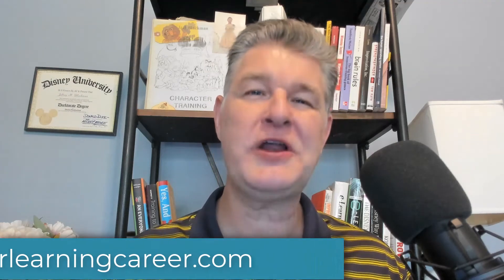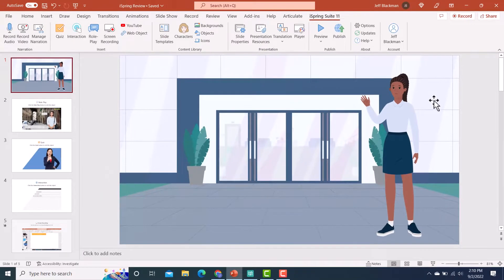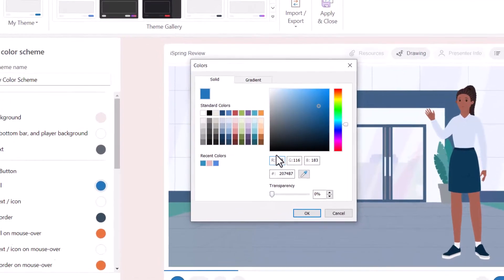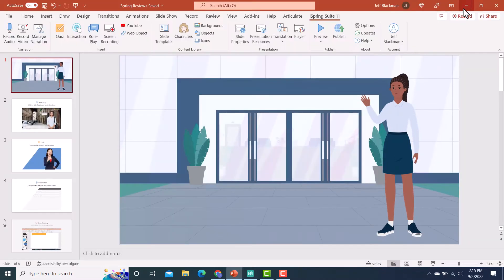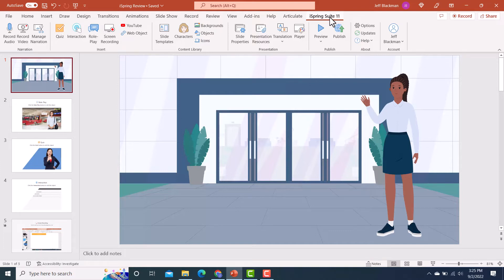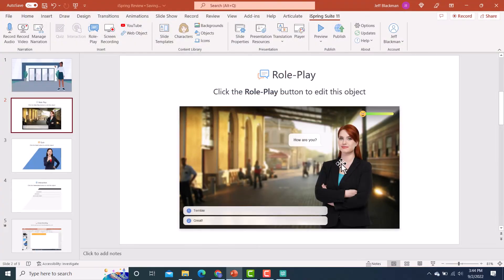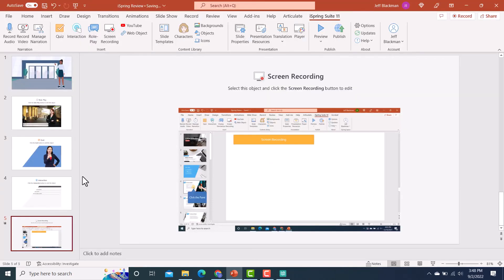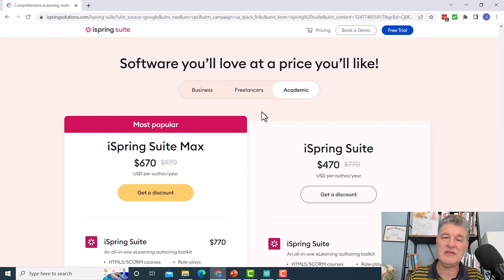iSpring Suite 11: Instructional Designer Review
iSpring Suite 11 is the newest version of the popular e-learning authoring program.  I'll go over some of the new features along with an overview of what's included.